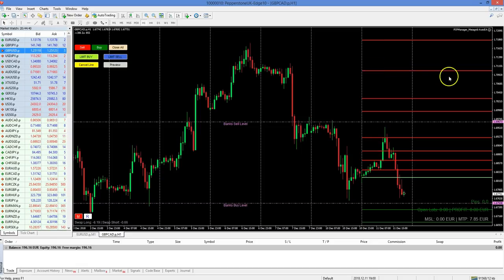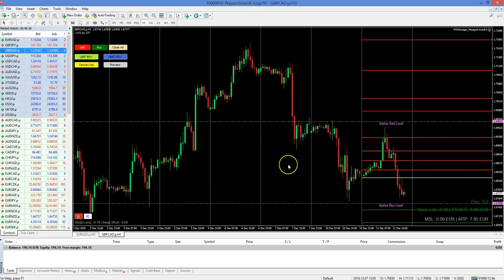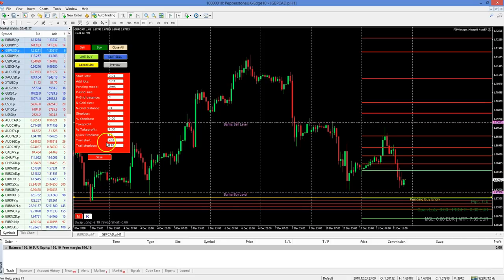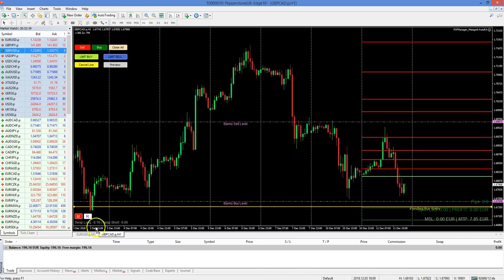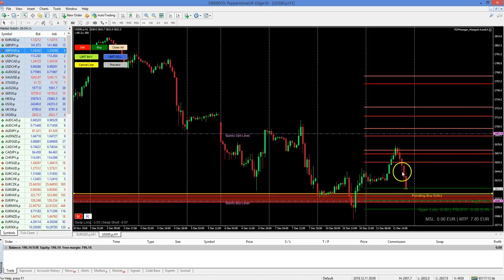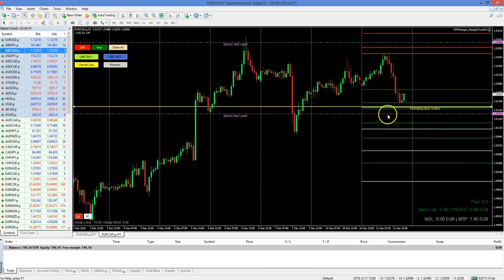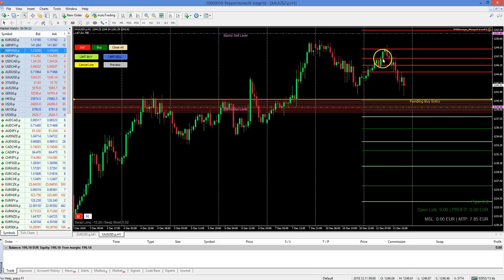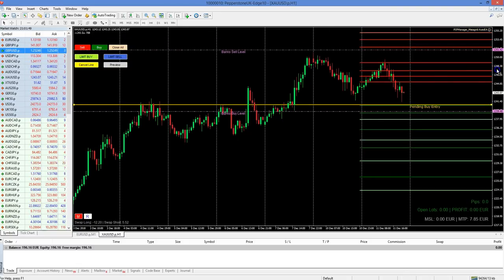Metagrid Orderblocks: Can they be auto traded?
It´s not Christmas yet, I know. But I have a surprise! In my last videos, you can see how good the order blocks are. And I got now very often the question if it is possible to auto trade the order blocks with Metagrid. Hey really? You want to open a chart and then the poor little trade manager Metagrid should do all the hard work for you? Ok, no problem! I show you the beta version of the order blocks auto trader in this video.

For my analysis, I use the Supply & Demand software from Pipnotic

For finding the right pairs to trade I use Agimat & Ultimate Scanner